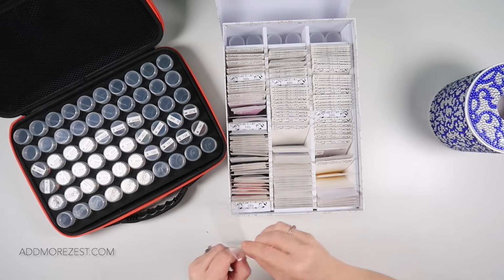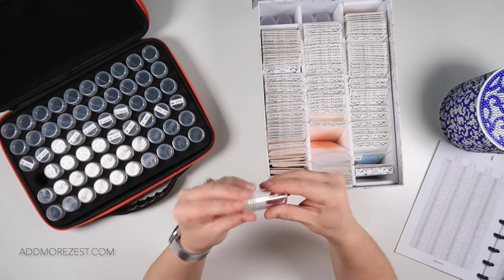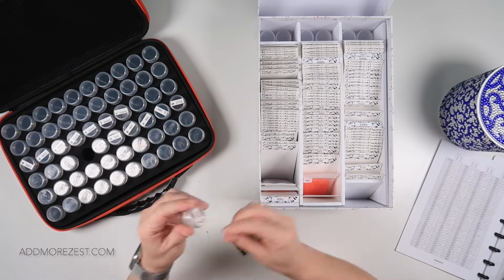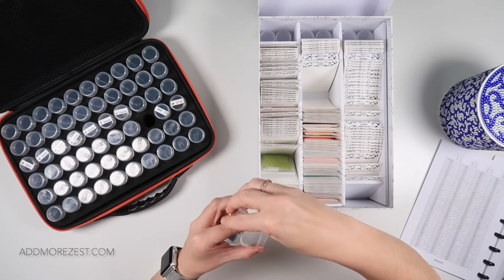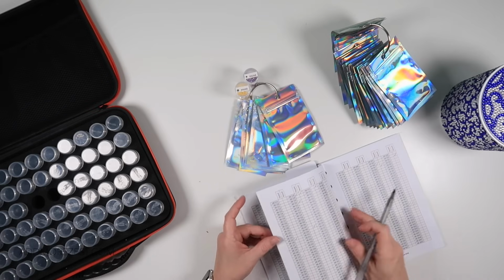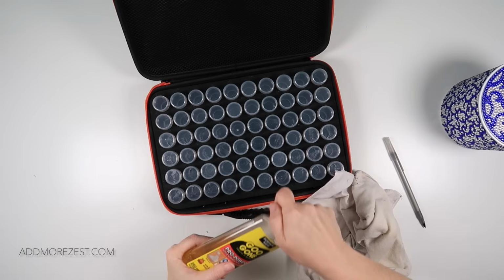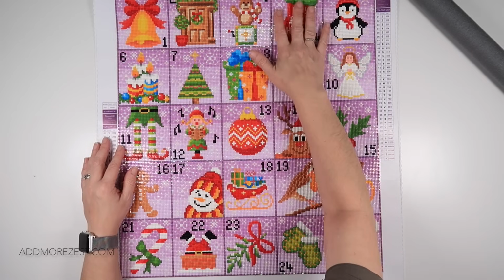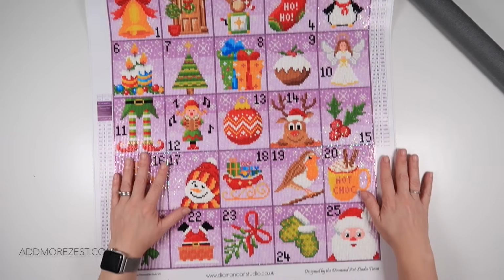Breakdown DAS Christmas Kit Diamond Painting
All the information on how I store my spare diamonds and what I used, can be found